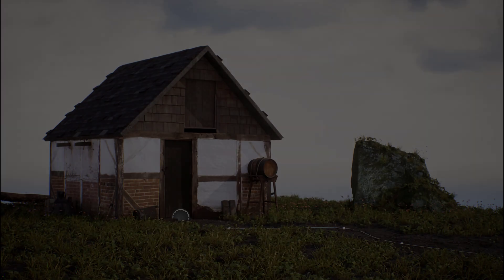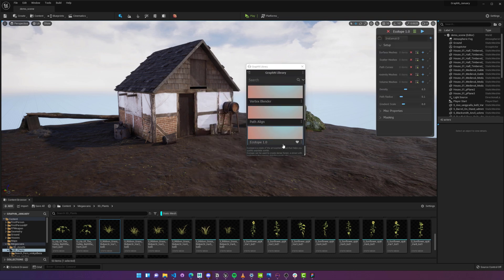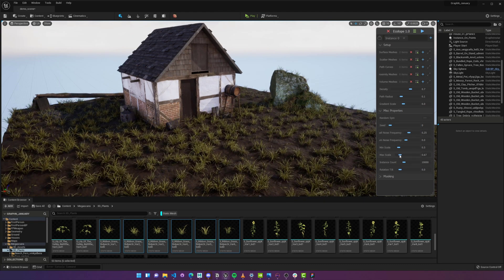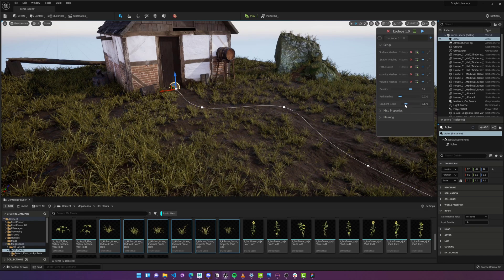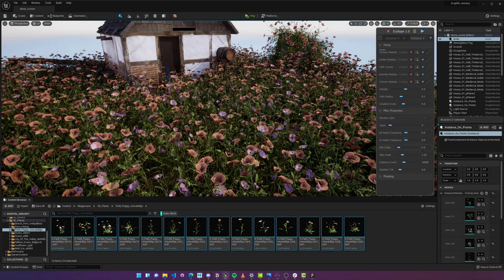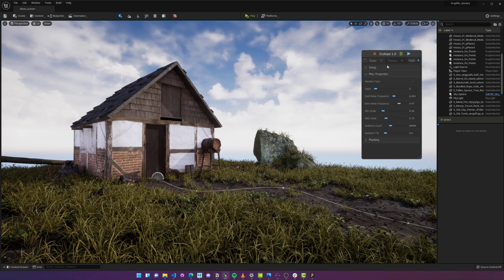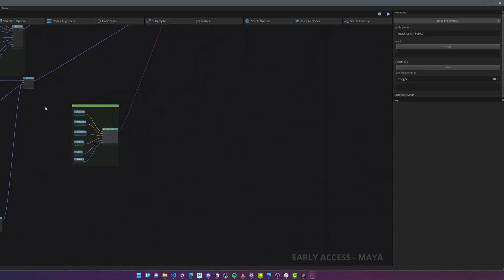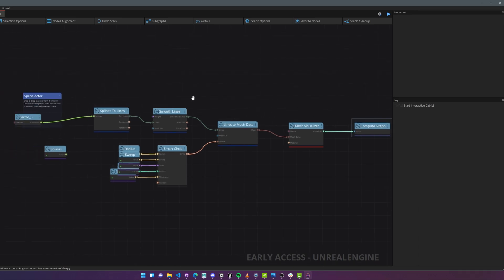UE5 - Detailing an Environment in 4 Minutes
Today's video offers a first look at GraphN's latest update, which includes a wide range of powerful tools that help you create worlds within minutes.